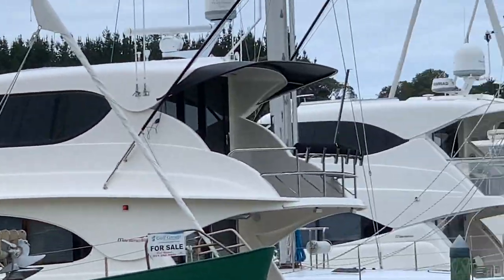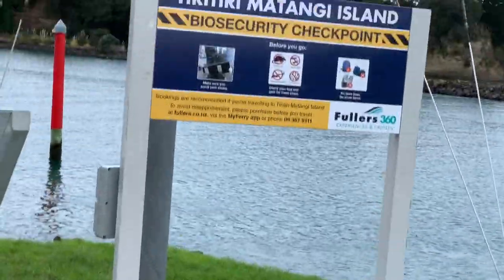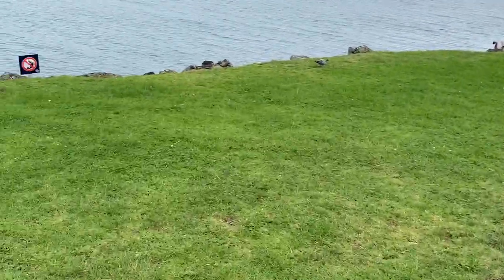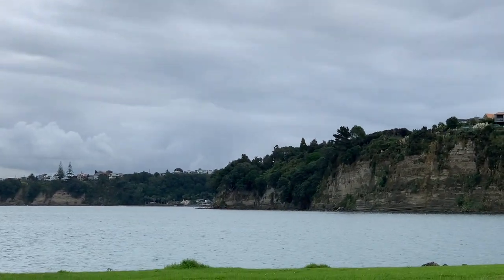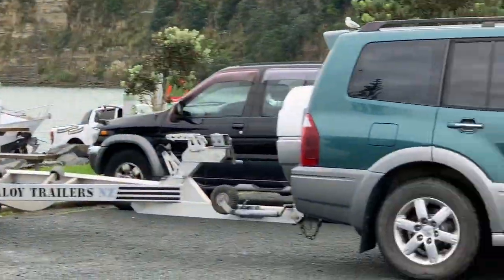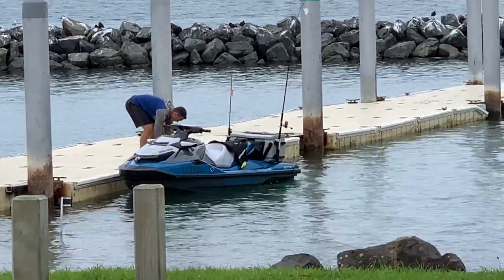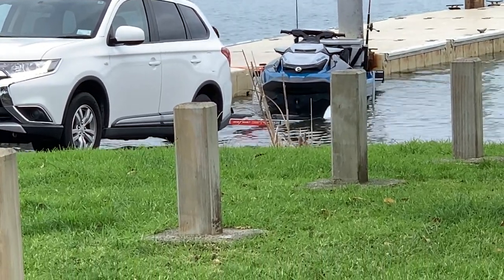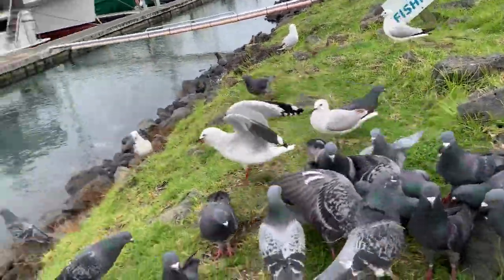#1 BOAT PARKING IN NZ | WORLD CLASS HARBOUR IN AUCKLAND, NZ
A beautiful and a world class marina in New Zealand.  This is where influential and rich families of Auckland store their boats.  Situated in the northern part of Auckland and is a perfect gateway to the superb boating and cruising grounds of the Hauraki Gulf. Apart from boats and jetski, you will also find heaps of fish which are protected and visitors are prohibited from fishing.  So come with me and let's explore the Marina.